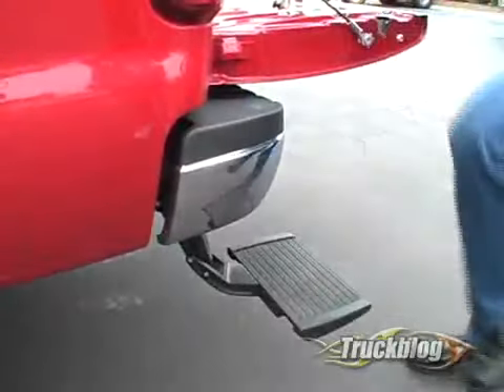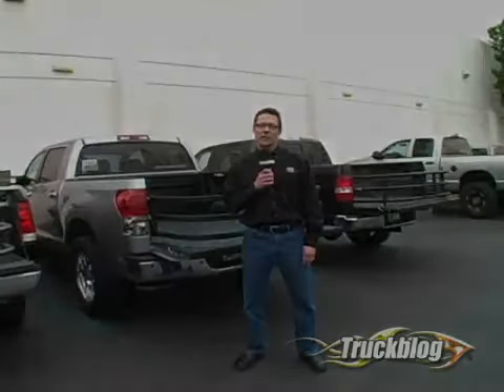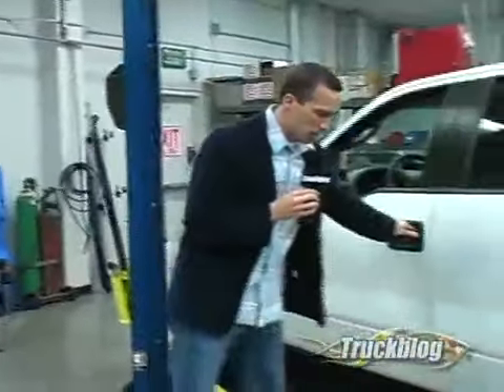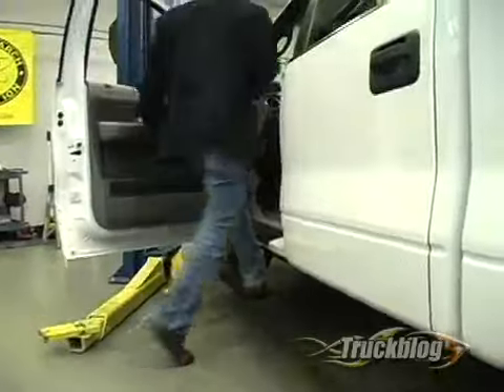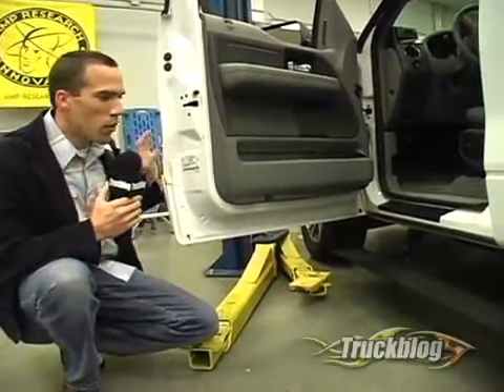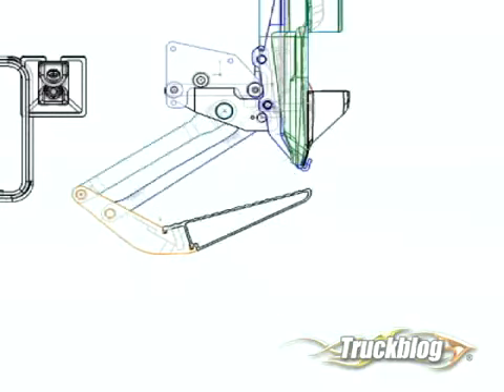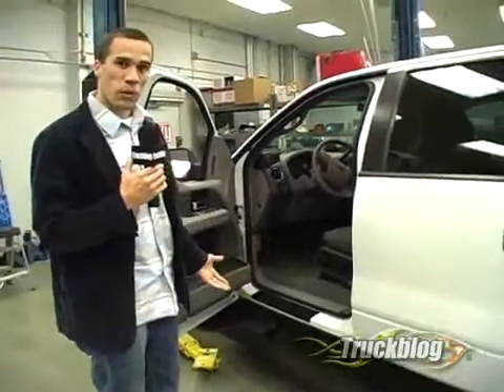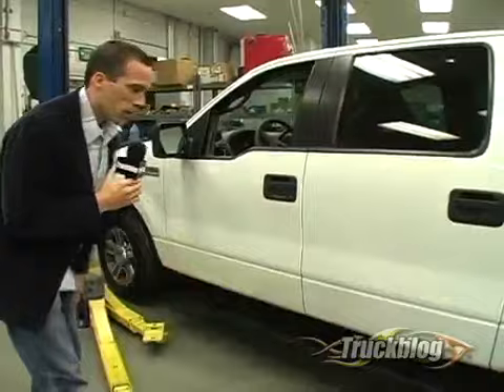AMP Reserarch Factory Tour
Truckblog.com takes you inside the AMP Research factory in Irvine, CA. AMP is the home of the Power Step, BedStep, and the Bed X-Tender.